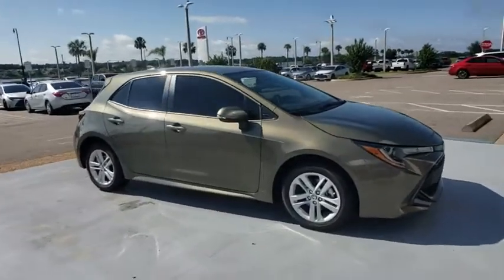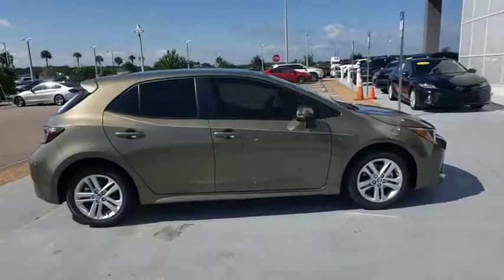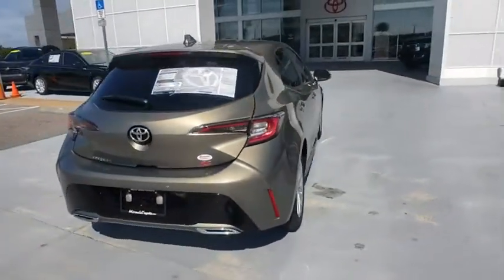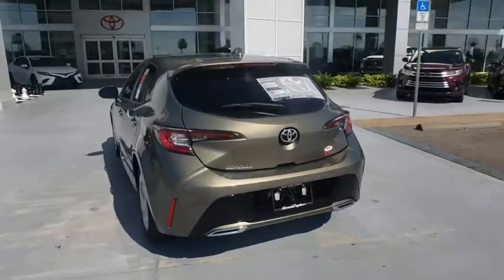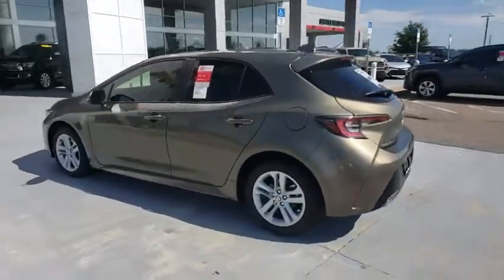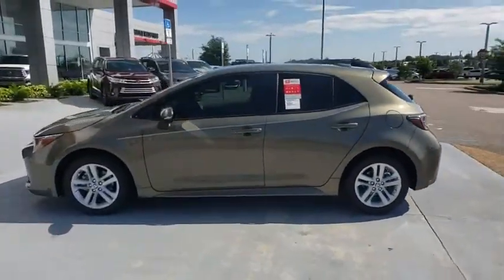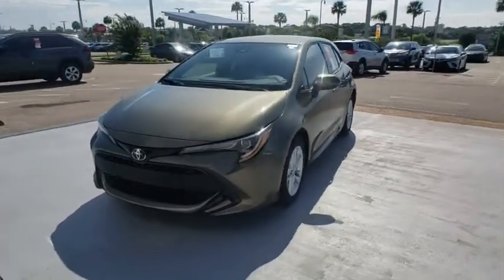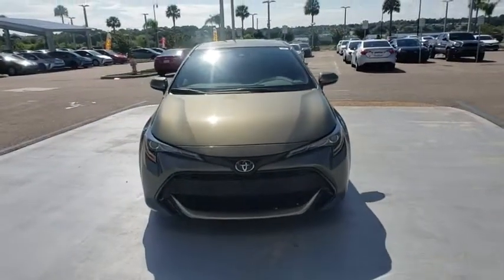2019 Toyota Corolla Hatchback Davenport, Celebration, Kissimmee, Lakeland, Sebring, FL K3060607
Bronze Oxide New 2019 Toyota Corolla Hatchback available in Davenport, Florida at Miracle Toyota. Servicing the Celebration, Kissimmee, Lakeland, Sebring, FL area.
2019 Toyota Corolla Hatchback SE - Stock#: K3060607 - VIN#: JTNK4RBE7K3060607

Miracle Toyota
37048 US-27

2019 Toyota Corolla Hatchback SE 2.0L I4 Silver Metallic Includes the Remainder of the Factory Warranty. Factory MSRP: $22,957 32/42 City/Highway MPG